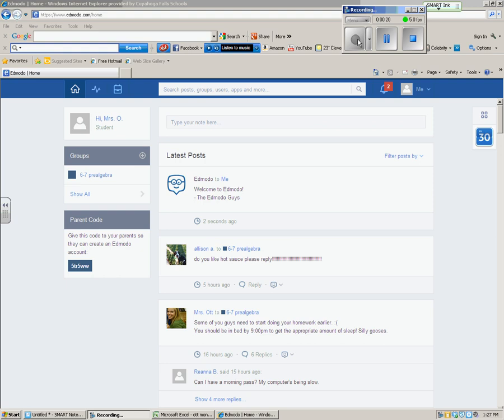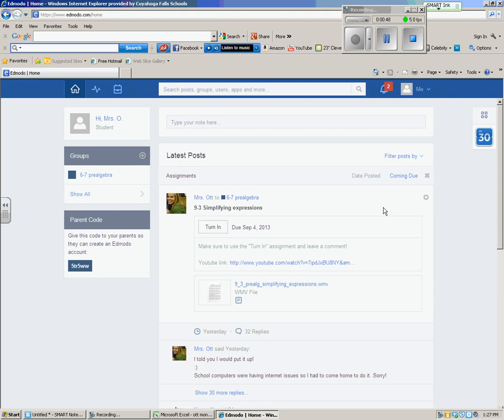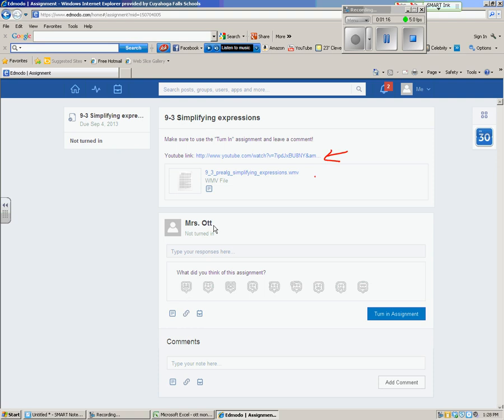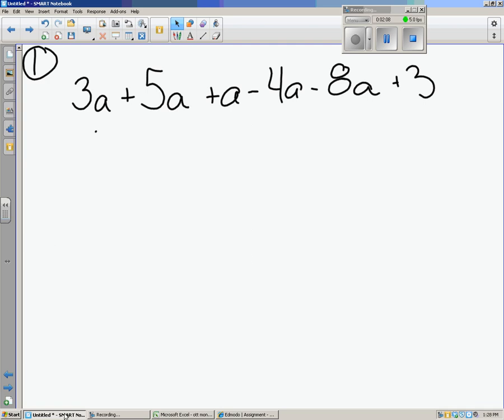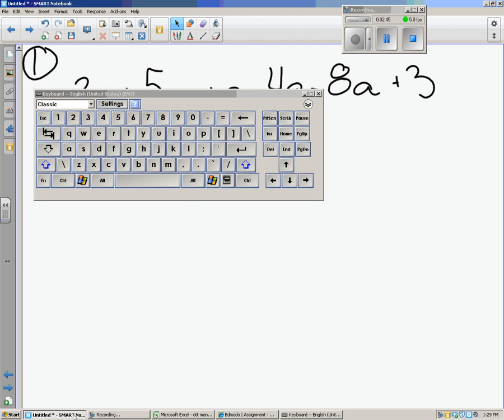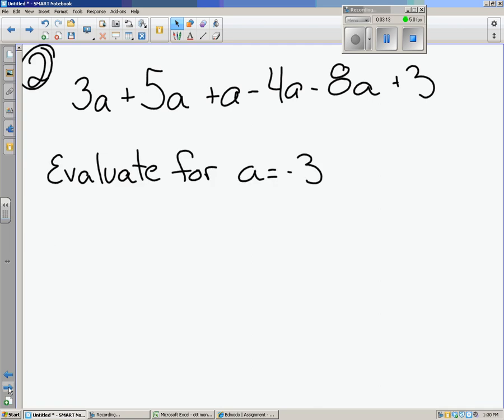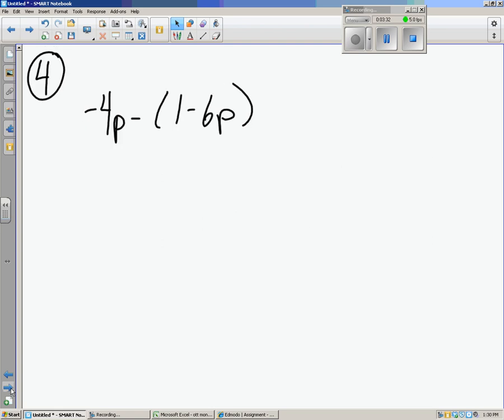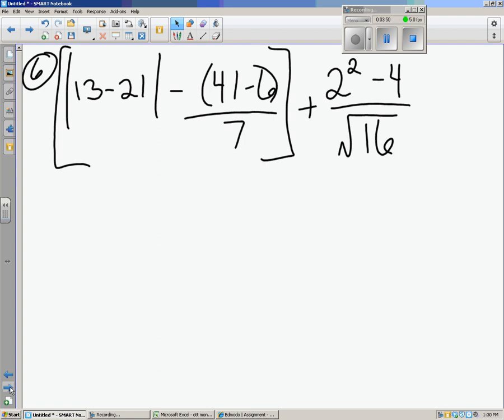9 4 Order of operations